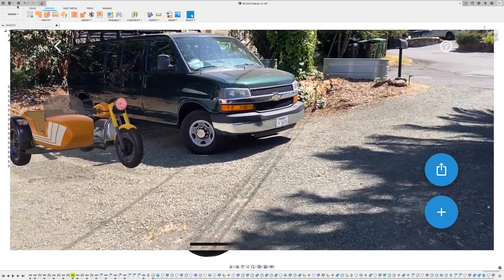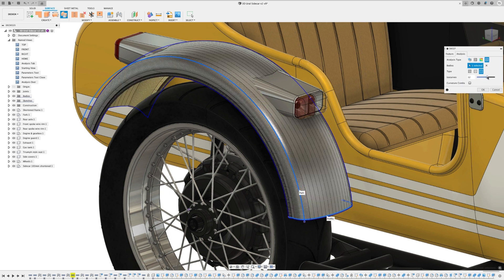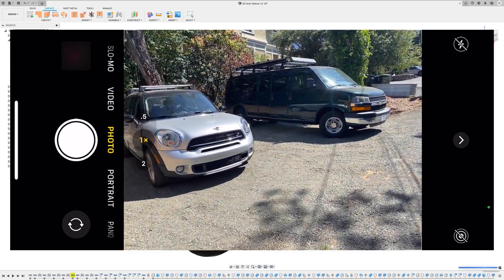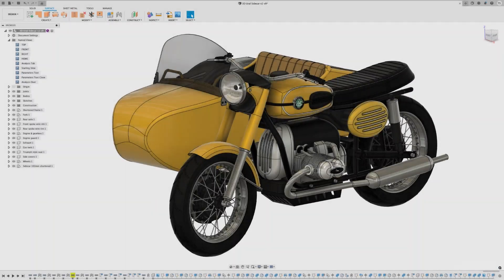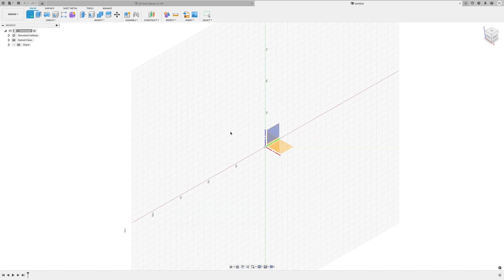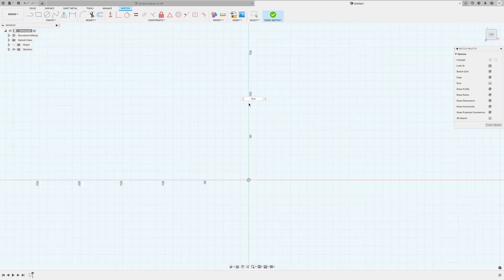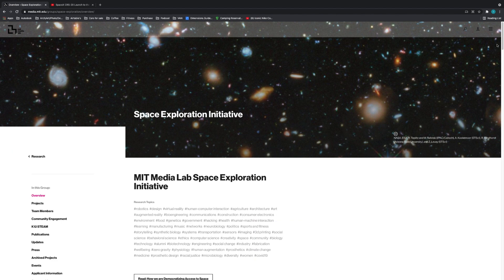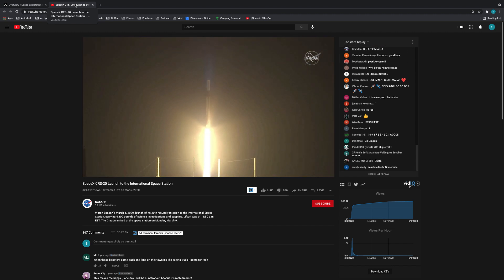What's New In Fusion 360 Design & Engineering - Augmented Reality, Zebras, smart scaling, and more!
This month in the Fusion 360 Design and Engineering update, we cover USDz exports, new analysis features, and more!

Don't forget to check out EP4 of our podcast! - "The New Possible," where we chat with Founder Ariel Ekblaw and designer Che-Wei Wang of MIT's Space Exploration Initiative. We'll dive into how they use Fusion 360 to design objects to help astronauts and future space settlers stay grounded and find their way home while exploring space.